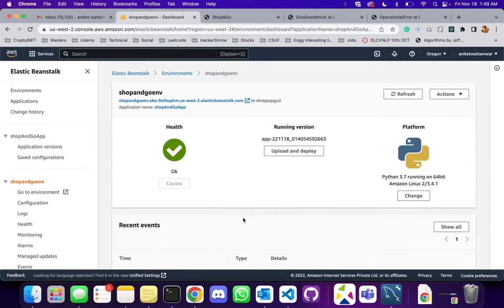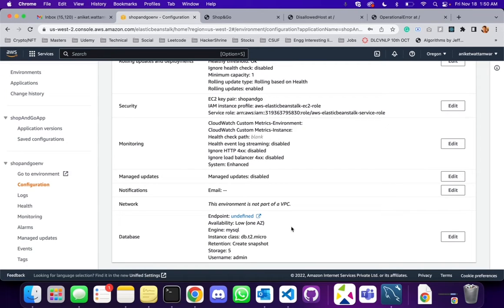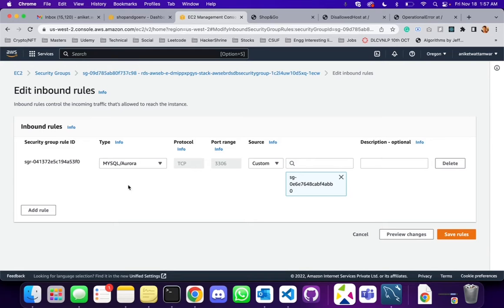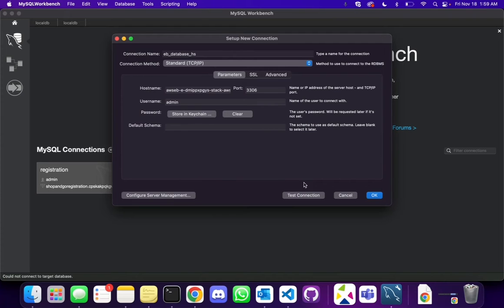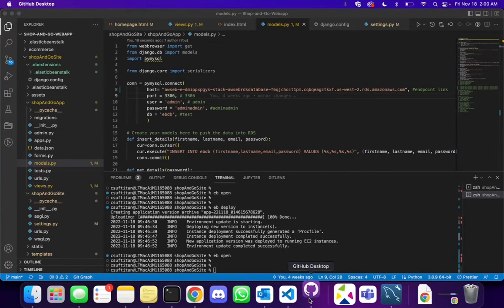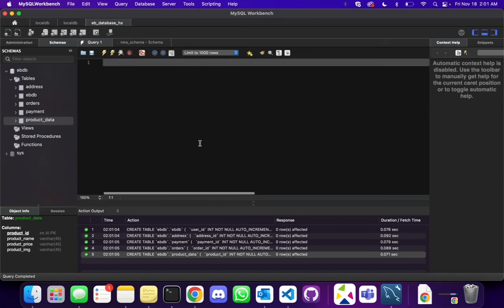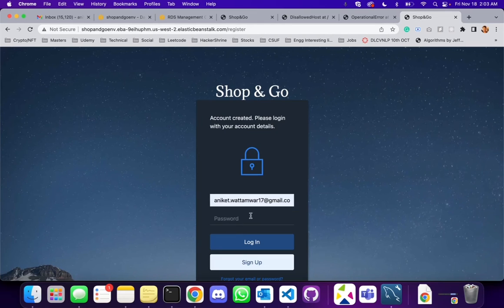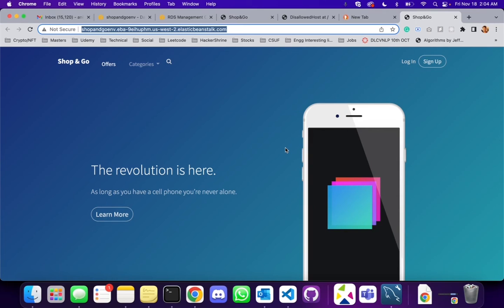Configure AWS RDS on Elastic Beanstalk with Django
In this video, you will see how to configure the RDS database in the Elastic Beanstalk environment.